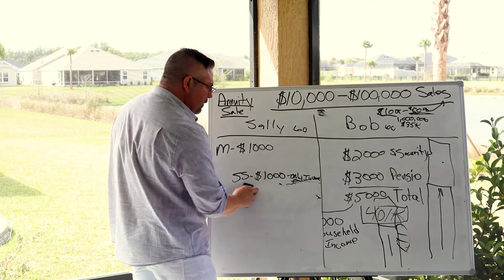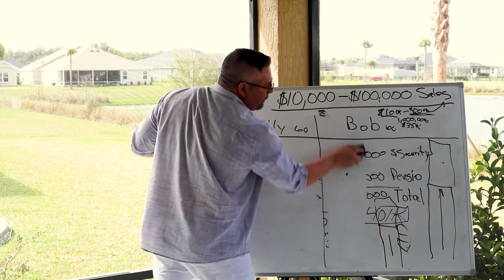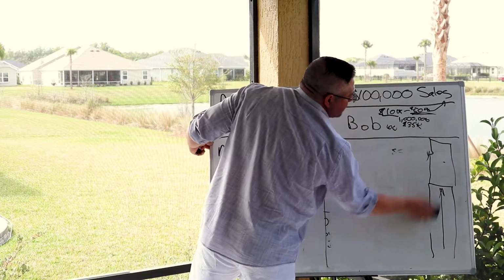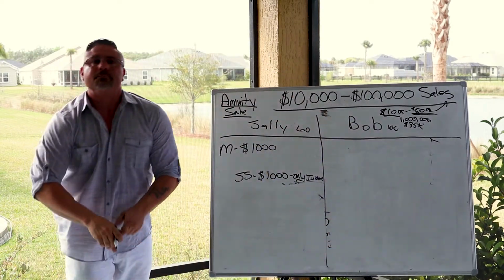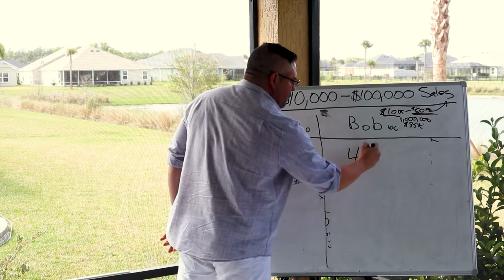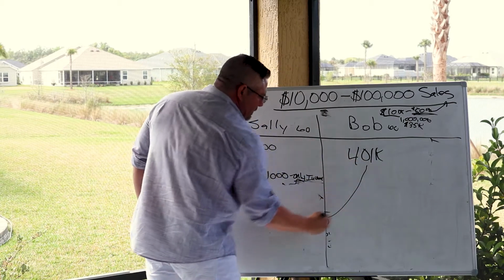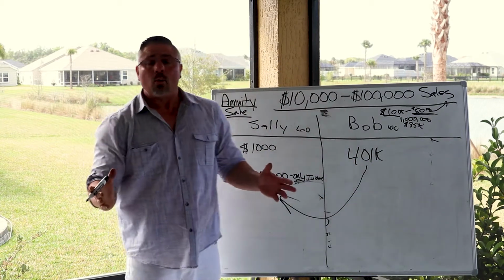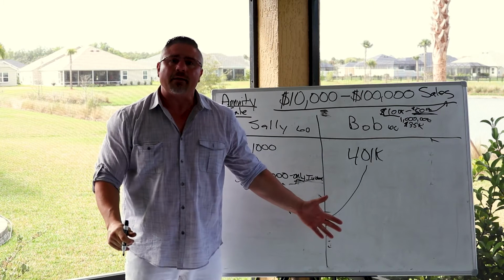My Annuity Sales Process